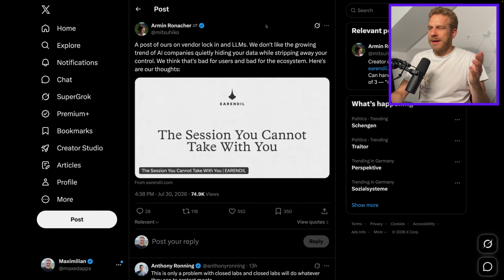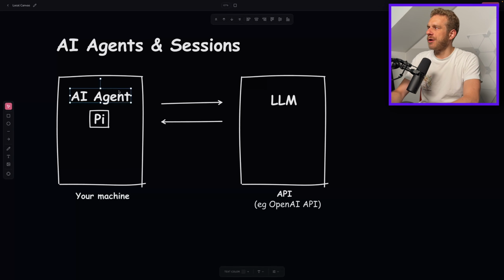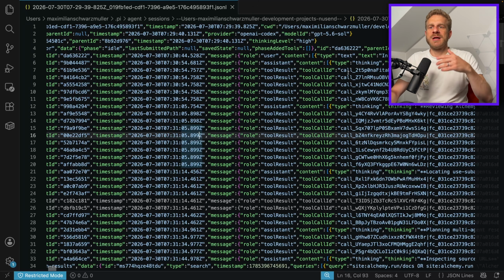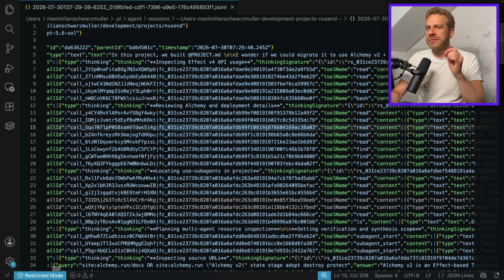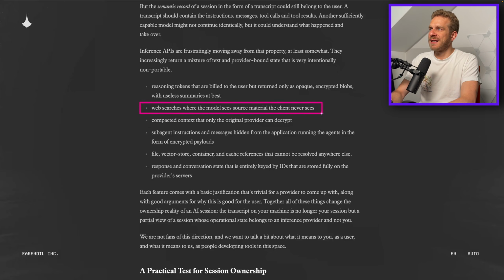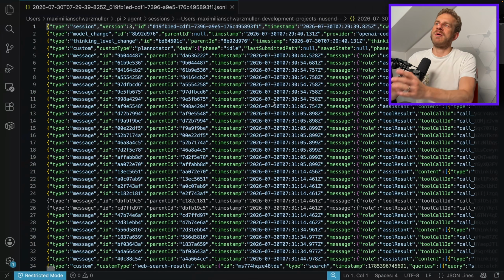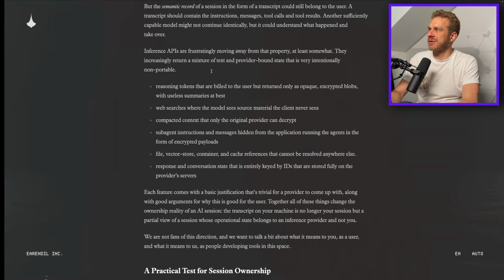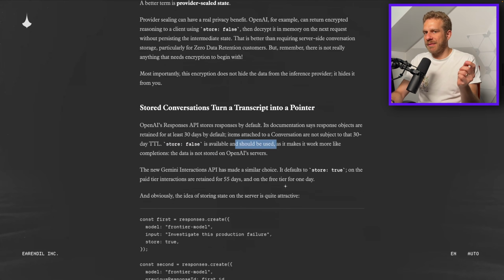You don't own your AI agent sessions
AI model providers like OpenAI make it harder for open AI agents like Pi to manage and control the underlying agent sessions. That's a problem!